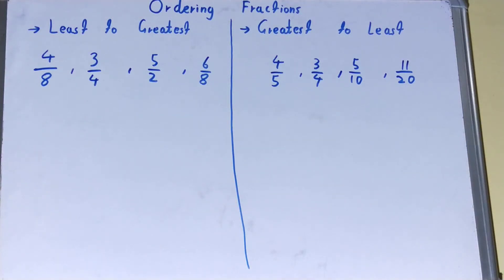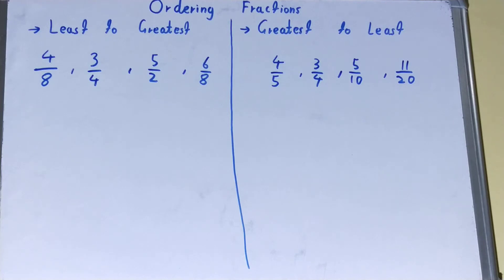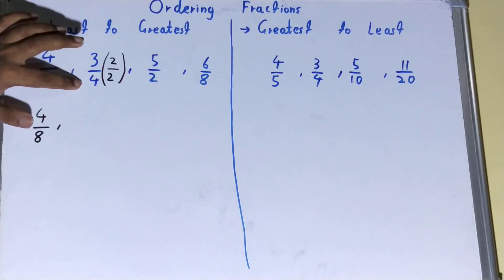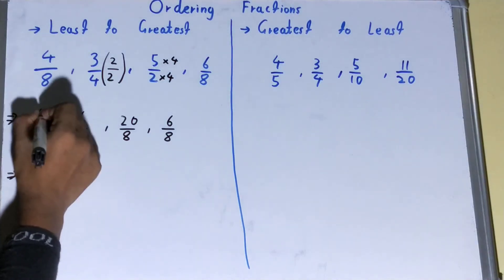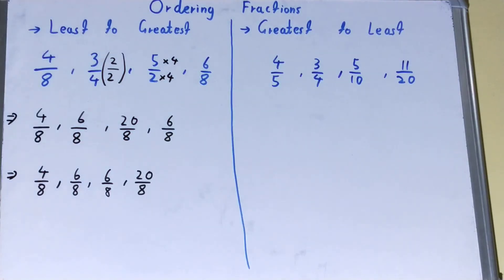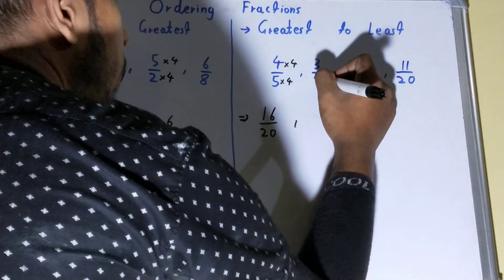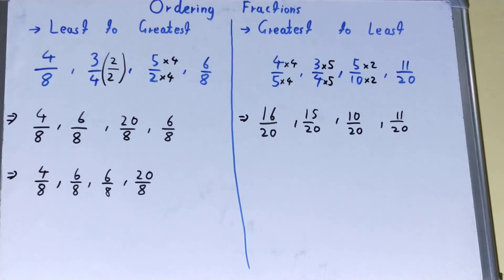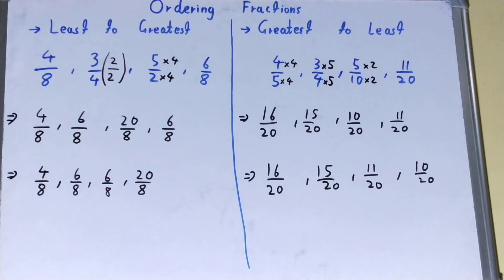How to order fractions|Ordering fractions with different denominators|Ordering fractions examples